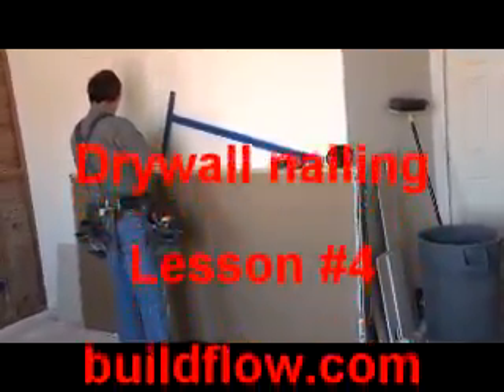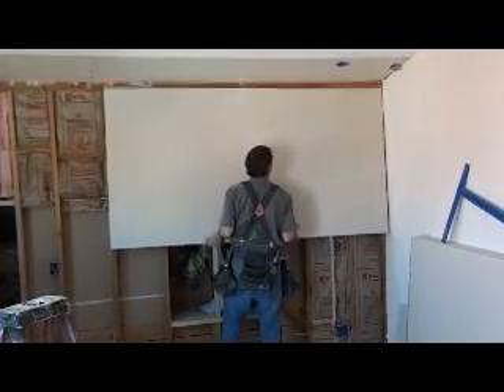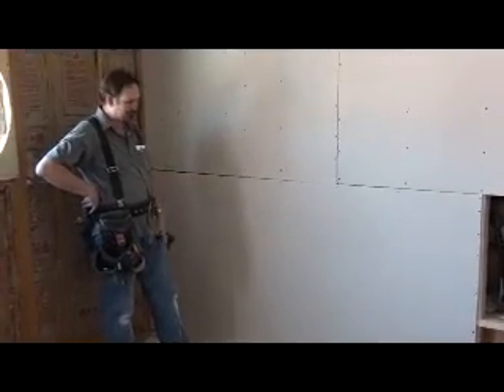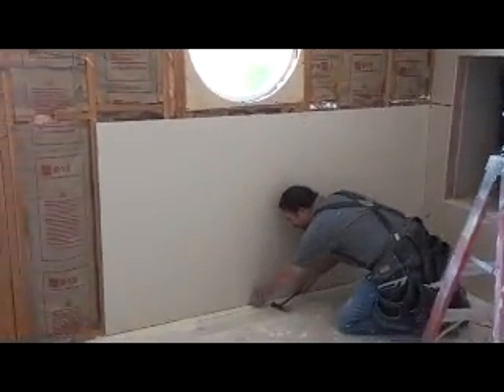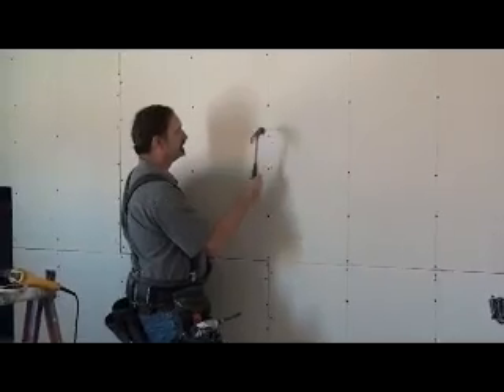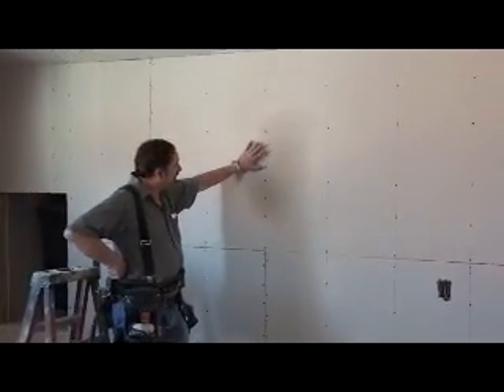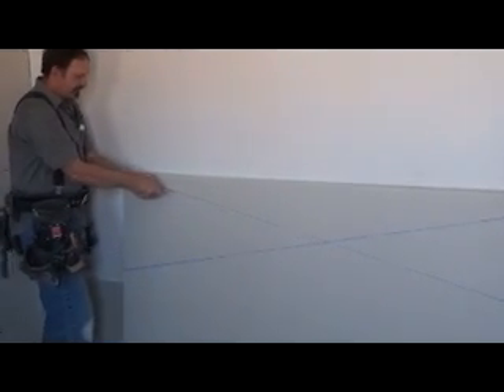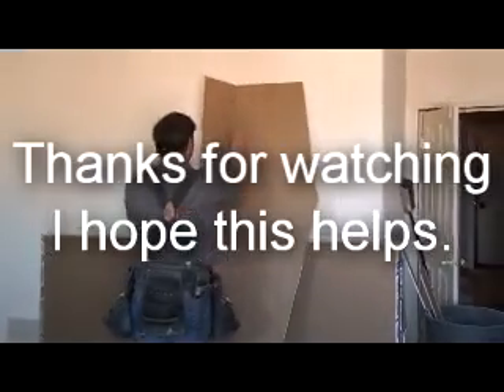drywall nailing, 4 of 10 (build-flow.com)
Nailing/cutting/screwing/ sawing drywall